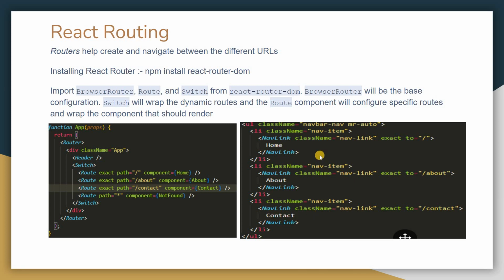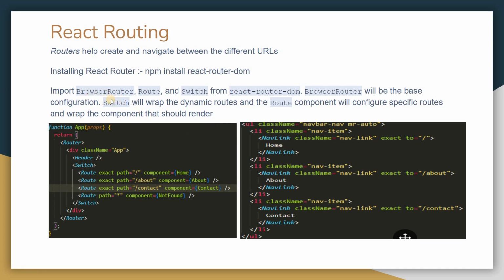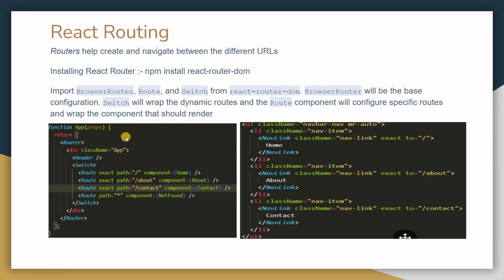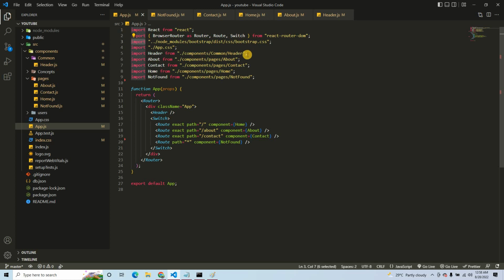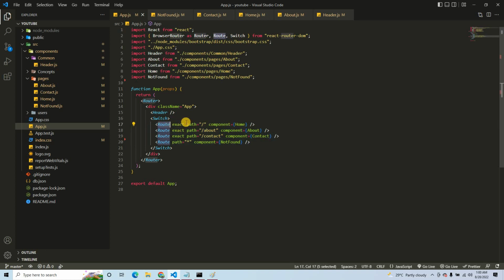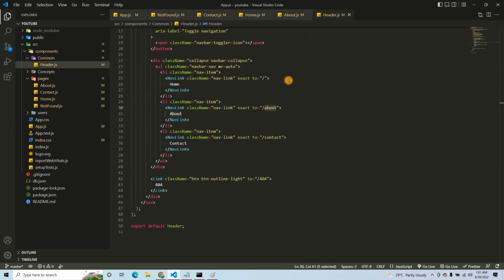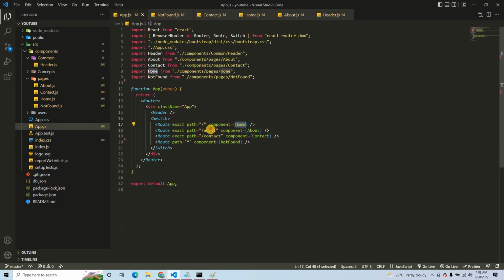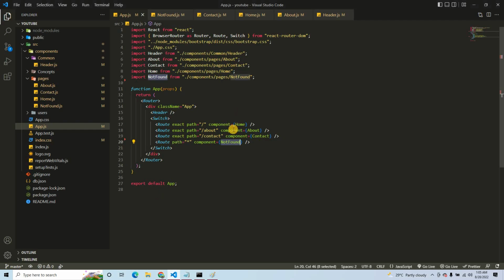React Router Setup | Complete React Router Configuration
Routers help create and navigate between the different URLs

Installing React Router:- npm install react-router-dom

Import BrowserRouter, Route, and Switch from react-router-dom. BrowserRouter will be the base configuration. The switch will wrap the dynamic routes and the Route component will configure specific routes and wrap the component that should render